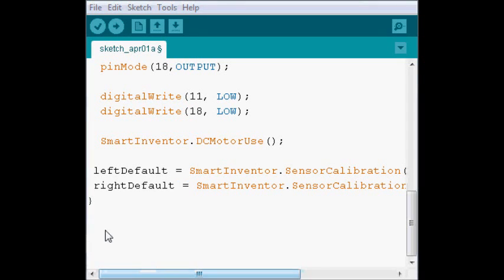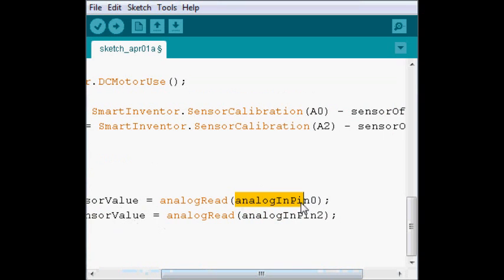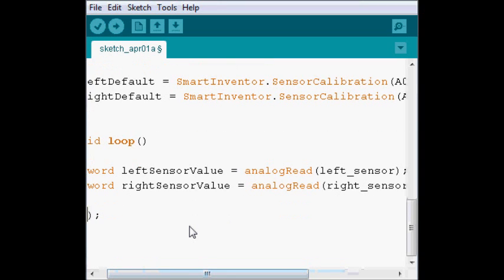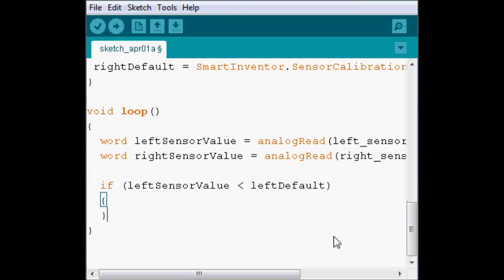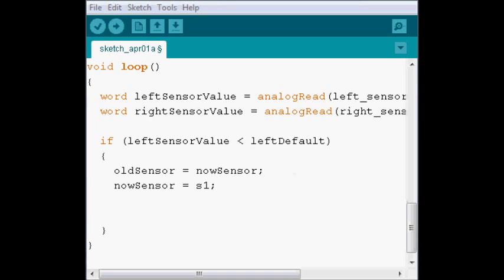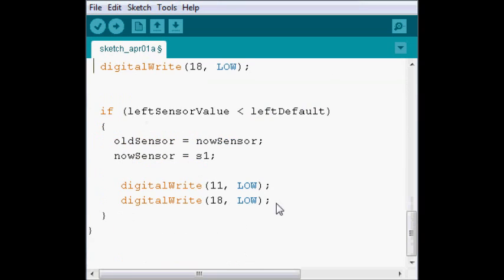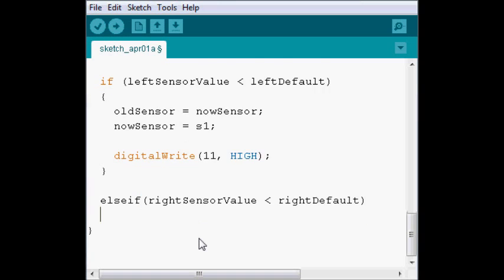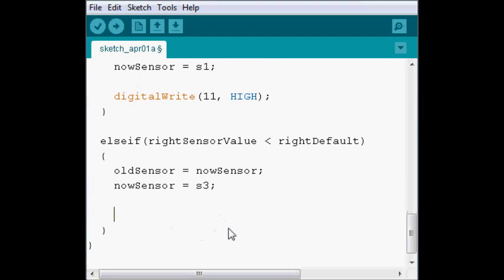Smart Viking Bot Pt 3